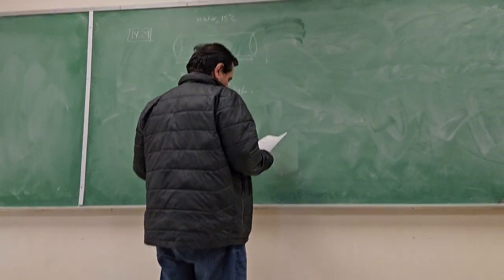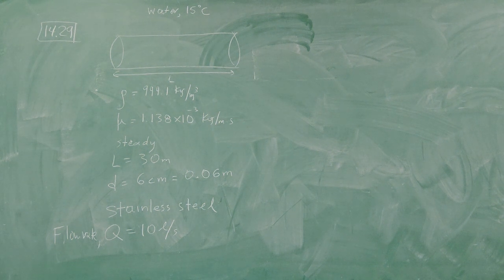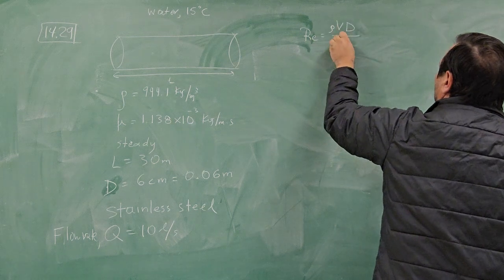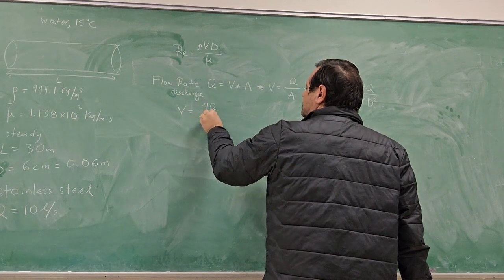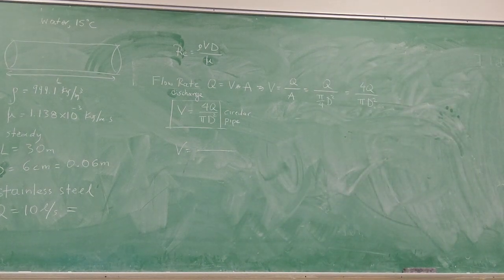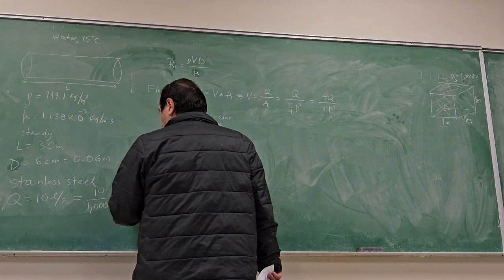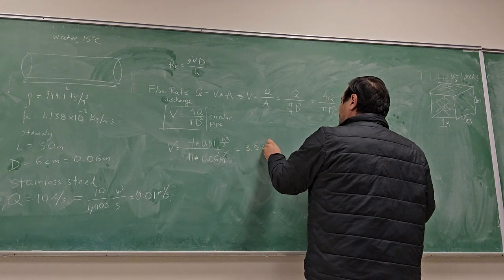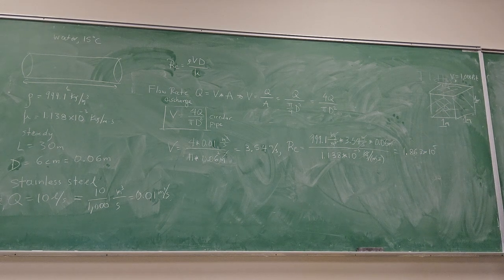Thursday Nov 21st part 1 therm fluid